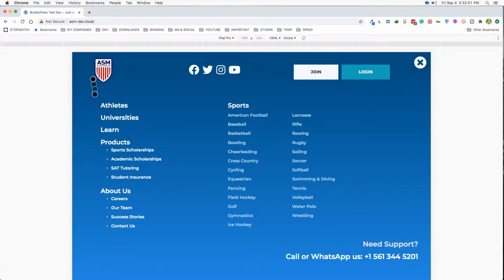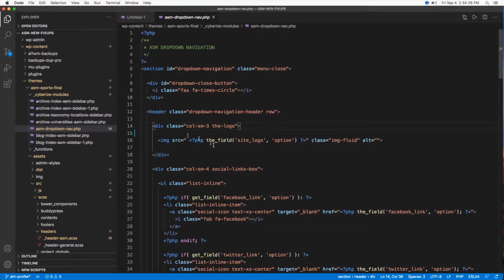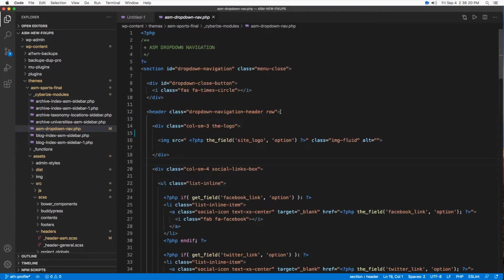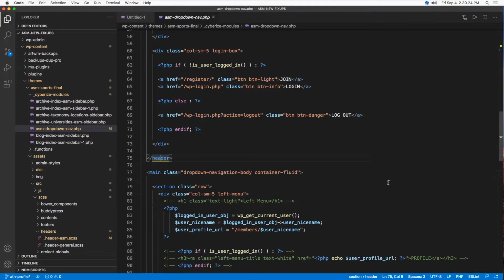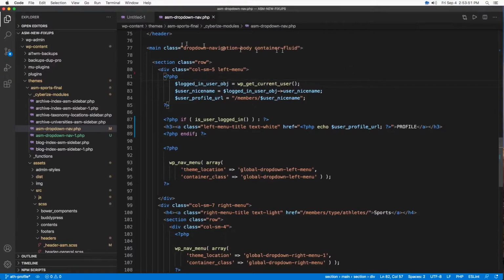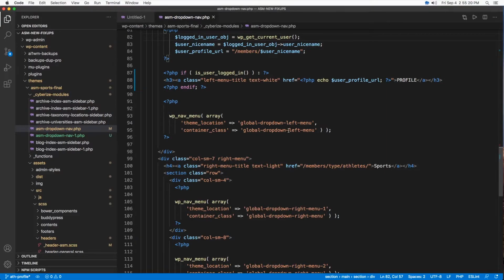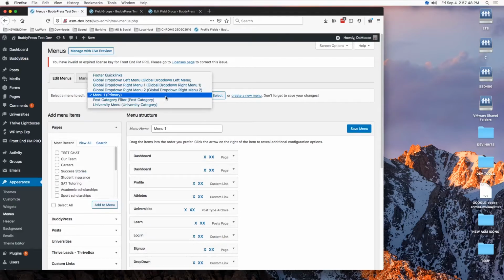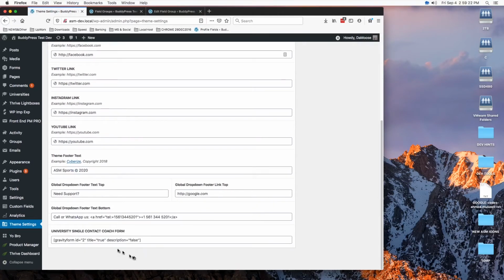WORDPRESS + BUDDYPRESS (2020) - GLOBAL DROPDOWN & MOBILE MENU [ BACKEND SETUP & CODE REVIEW ] PART 2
This specific video is one of the 2 part series that shows the Global Dropdown Navigation / the Mobile Navigation creation using ES6 Javascript, WordPress navigation API & ACF (Advanced Custom Fields). It also provides an in-depth analysis of the Nav Header & Footer from the frontend using the Bootstrap 4 responsive framework and SCSS/CSS code for Styling.